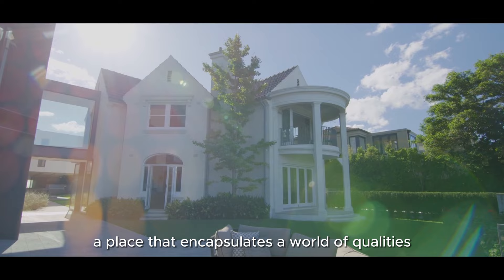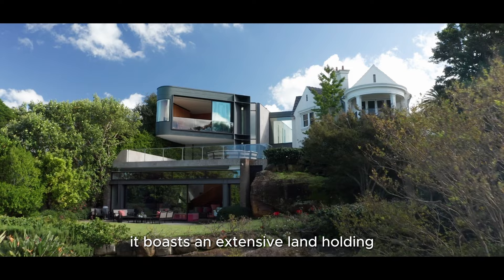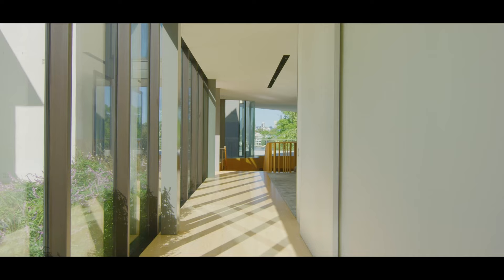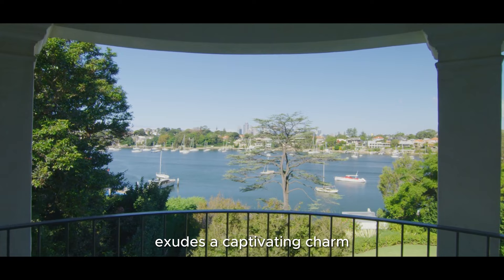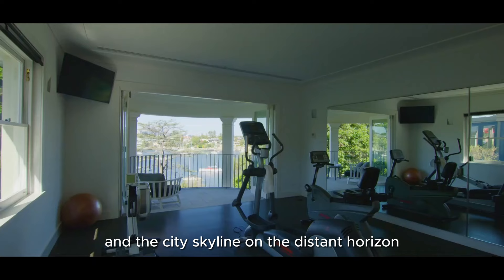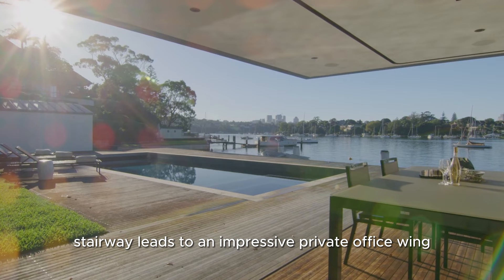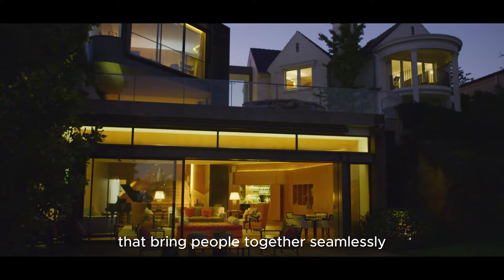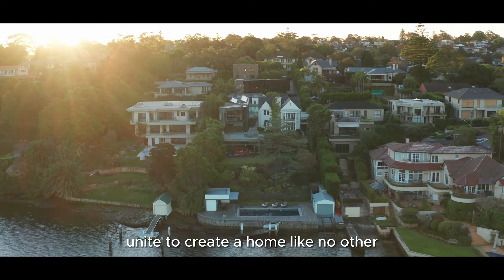Inside this MASSIVE 9 Bedroom Sydney Mansion on the Harbour | Longueville, NSW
Take a look inside this massive waterfront mansion in Sydney. This luxury home is one of the most impressive mansions in NSW, with over an acre of waterfront land and a massive 2000sqm of internal living space, this home is something else.

Welcome to 10 Poole Street, Longueville, a place that encapsulates a world of qualities within its walls. As you step into this remarkable family residence nestled along the picturesque Sydney Harbour, you'll quickly realize it's no ordinary home.

Song Credit - 'Passage of Time' by Scott Buckley